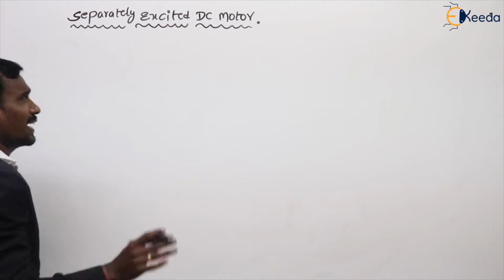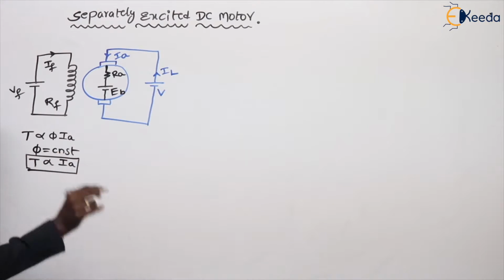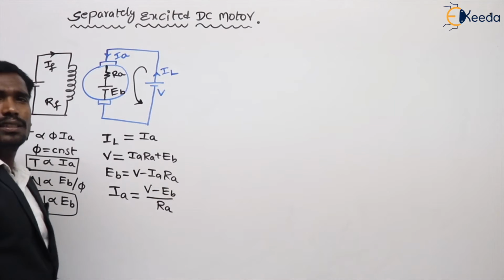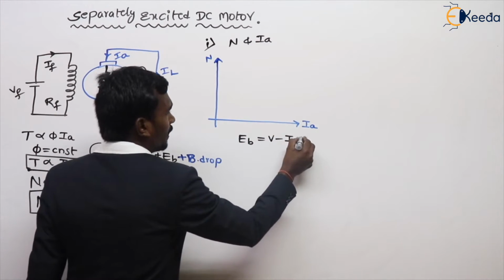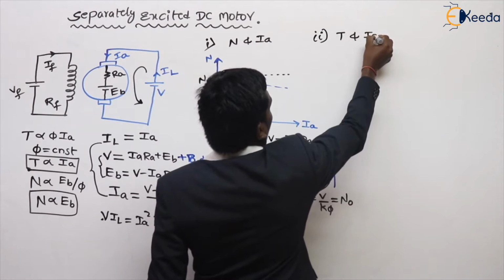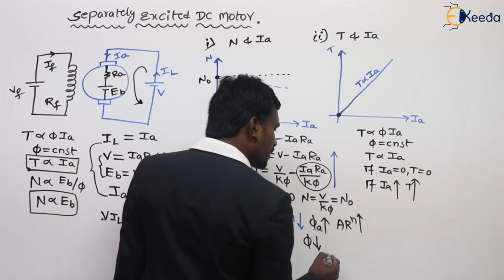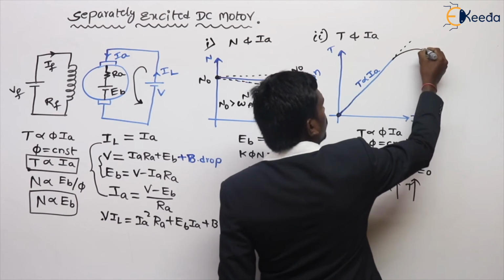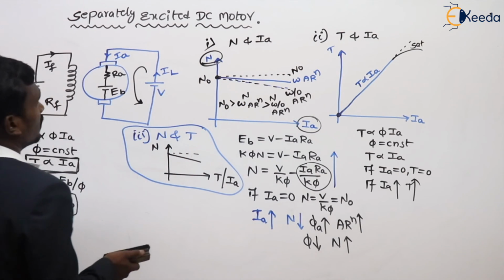In-Depth Analysis Of Separately Excited DC Motor Operation | GATE Electrical Machines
In today's video, we'll explore the fascinating world of Separately Excited DC Motors.

🔍 Topics Covered:
1️⃣ Introduction to Separately Excited DC Motors
2️⃣ Construction and Working Principle
3️⃣ Armature and Field Windings
4️⃣ Characteristics and Performance Analysis
5️⃣ Speed Control Methods

Happy Learning.